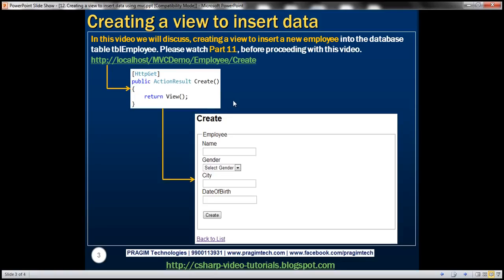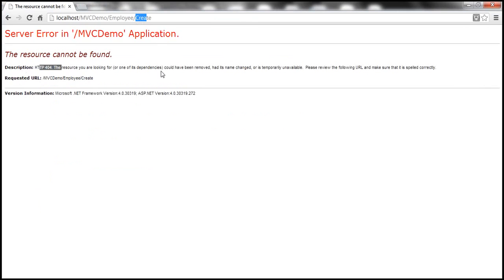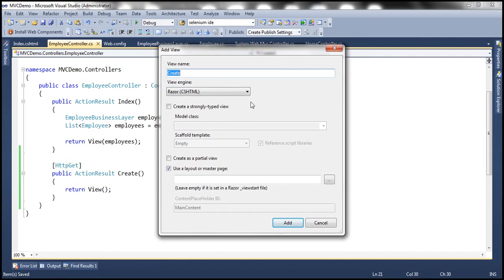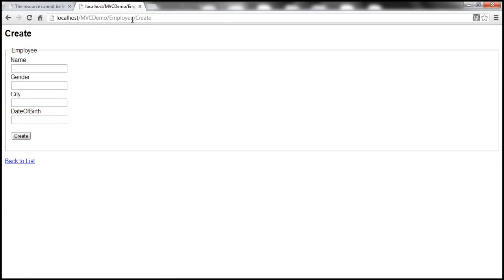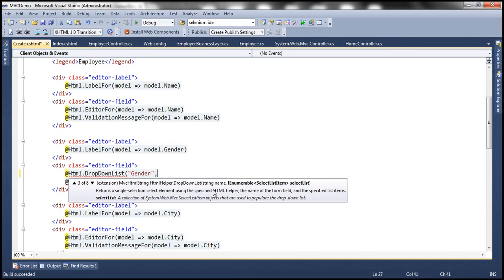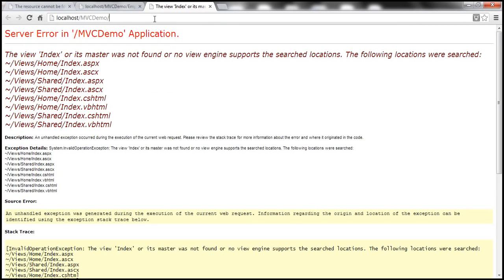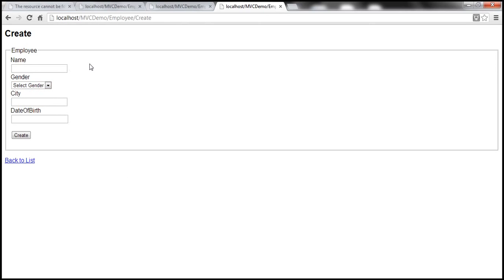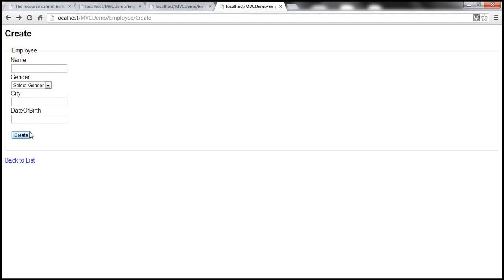Part 12 Creating a view to insert data using mvc